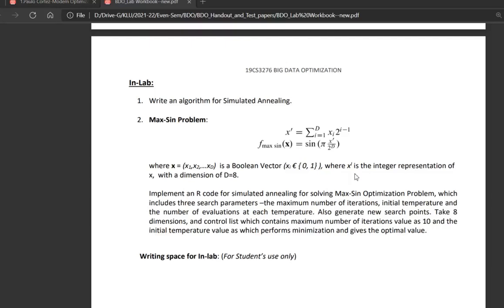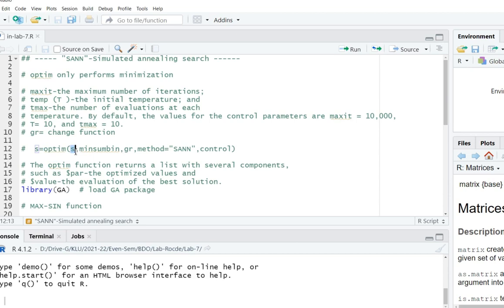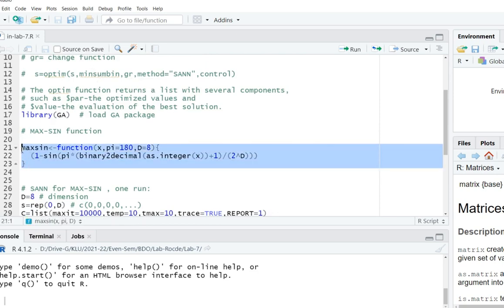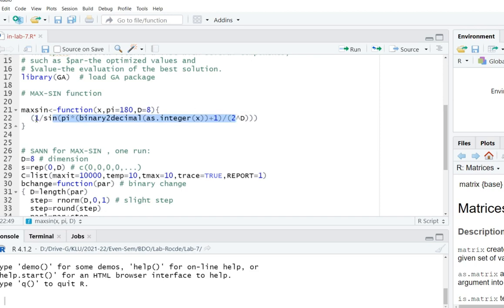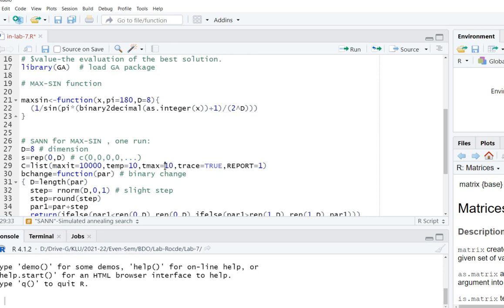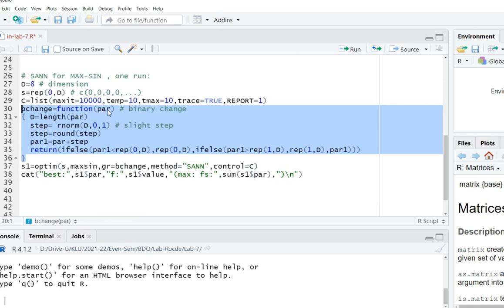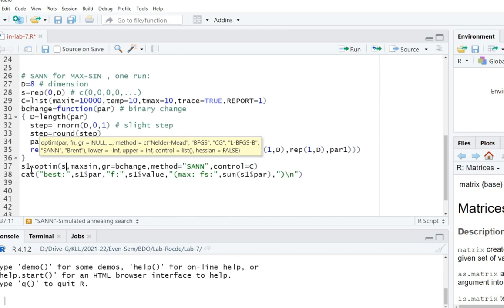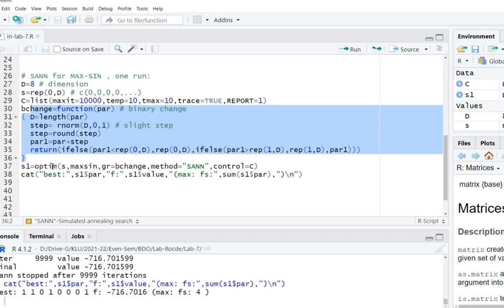Simulated Annealing for solving Max-Sin Optimization Problem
This video discusses about the optimization of Max-Sin Problem using Simulated Annealing in R language.